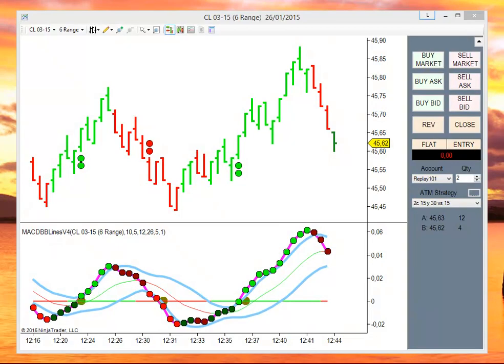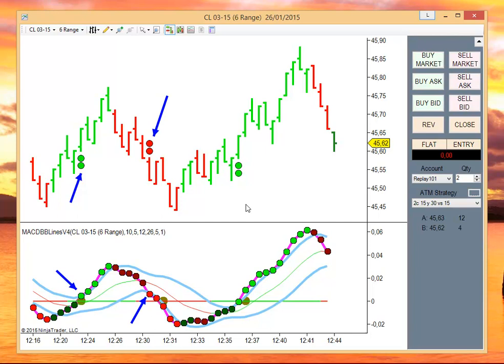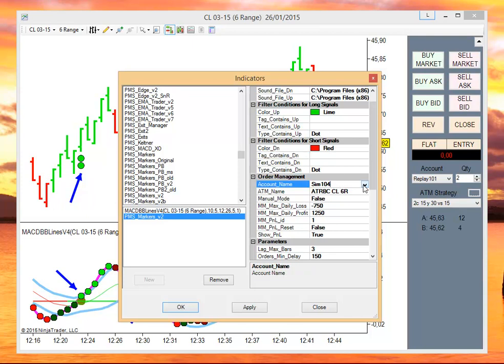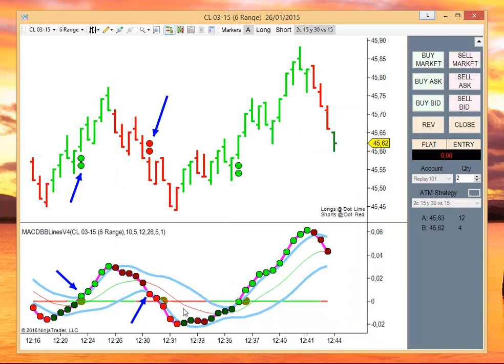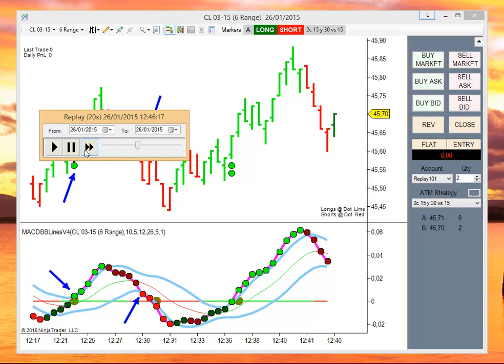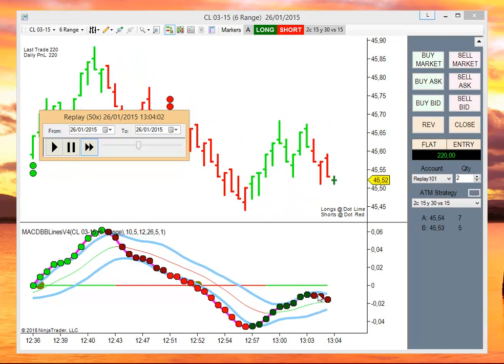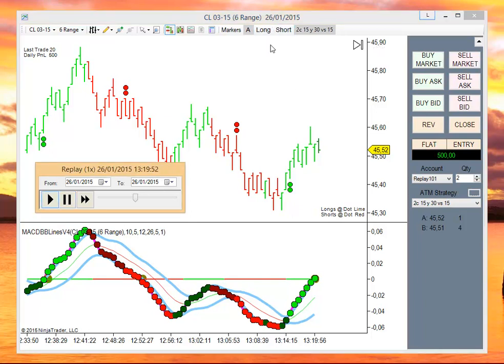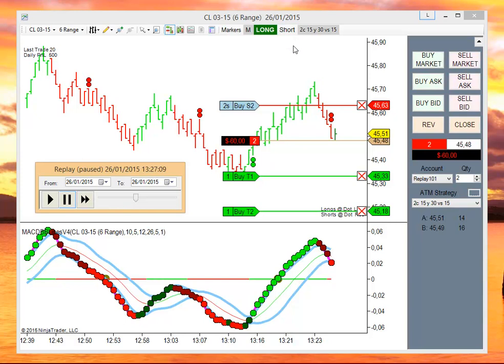Using Markers for Ninjatrader to automate an Indicator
Demonstration of How to Automate the Entries shown by an Indicator